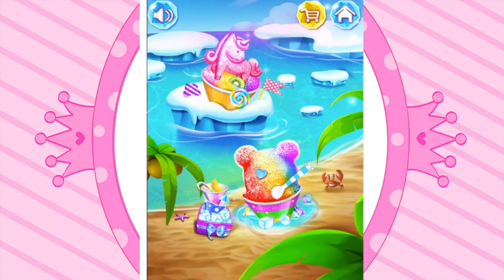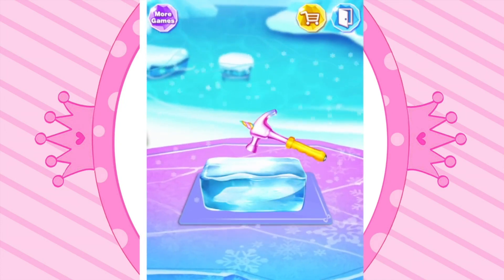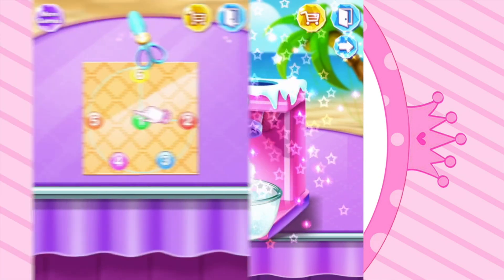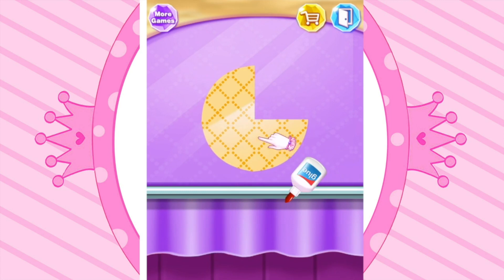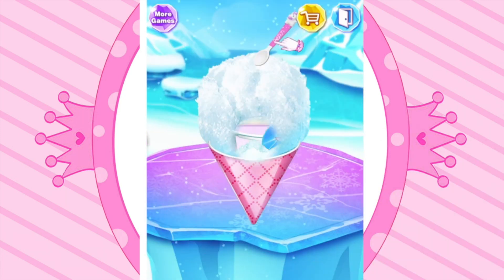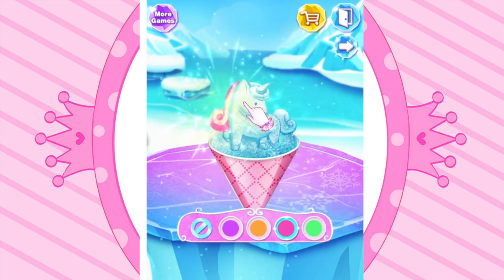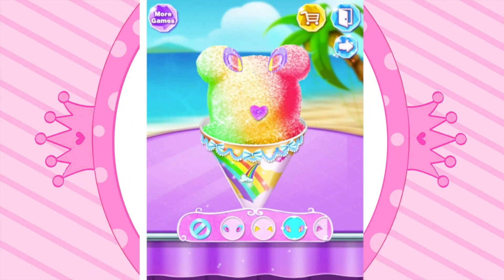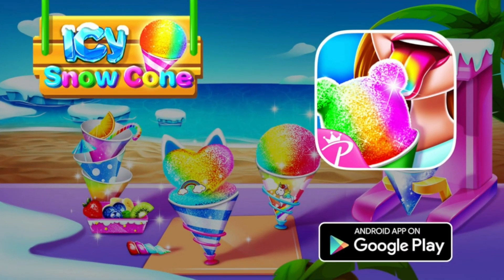Snow Cone Party – Ice Cone Maker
Most girls love cone desserts like cone cupcakes, ice cone, ice cream cone and snow cone - those desserts with cones. By the way, some girls mistaken cone dessert to cone desert, snow cone dessert to snow cone desert sometime, that’s a little funny. OK, back to our girls games for boys and girls, where do you like eating food for ice desserts? Summer beach or Ice world? In our snow cone party, you can make dream snow cone anywhere! Girls, let’s play the cook games to make snow cones right now!

MAKE RAINBOW UNICORN SNOW CONE IN UNICORN GAMES FOR GIRLS
Now the trendy yummy carnivals treats must consist of snow cones, especially rain bow snow cone. For unicorn girls, rainbows are forever, so rainbow snow cones are the most popular party food in unicorn games. Unicorn chef easily gets unicorn girl’s heart by making icy ice cones for them in the cooking games for girls. How about you? Will you feel heartbeat for rainbow unicorn ice cones in unicorn game?

DIY ICE CUBES BY ICE MAKER & COLOR SNOW CONES
Besides unicorn snow cone, colorful giant snow cone or big ice cone is often sold as street food in street food game. But whether unicorn ice cones or super snow cones, crush ice cubes is the first thing in snow game! Girls can buy packaged ice cubes in supermarket, and also make ice with ice maker in home kitchen! Then unicorn chef can shave ice on the glacon in the ice world, while food vendor scoop crush ice on the beach food fest. Only with cool ice, you will get cool snow cone in the games for girls!

DESIGN BEST SNOW CONE PARTY IN COOK GAMES CREATIVELY
Wow! So many sweet and creative decorations on the food stand! In the free girl games for girls, design best and beautiful yummy treat is also the goal of the street food maker! Look at his cooking stand, tons of colorful sprinkles, fresh fruits and glitter ornaments attract every girl to stop and have a try to cook their own icy cone desserts! Unicorn  chef, it’s time for you to design the most fashion and tasty ice cones in the girl cooking games!

Girls, enjoy this famous food in free girls games for girls! Show your creativity and cooking talent in the food street. Let’s make the snow cone legendary from the girls cooking games! Download the Ice Cone – Snow Cone Dessert Party Today!Share the best snow cone menu with your friends and family!You’ll be the snow cone star in our  cooking games!

About PrincessMe Games for Girls
PrincessMe games creates fresh mobile games to inspire girls’ creativity and help them learn while playing the games they love. Fun and educational PrincessMe games strive to bring meaningful and safe mobile experience to millions of girls and boys all around the world.

Important Message to Parents
This app is free to download and play, but there are certain in-game items that may be purchased for real money.

Discover More Fun with PrincessMe!